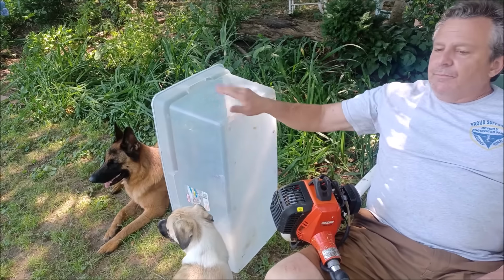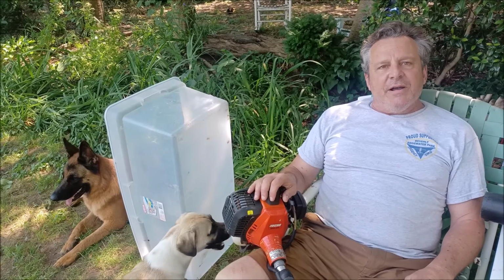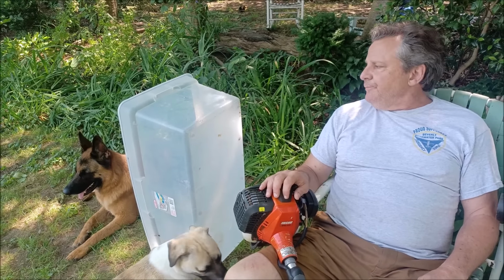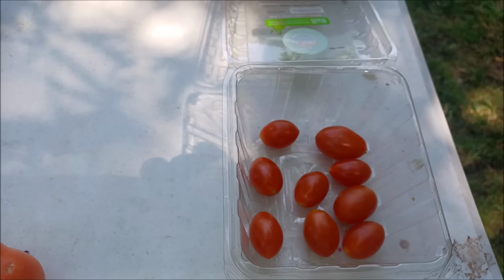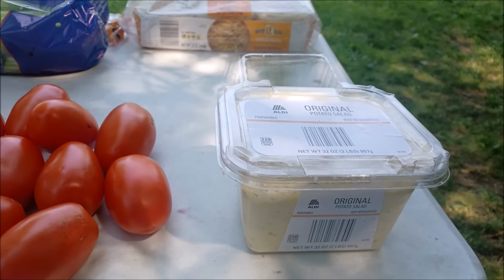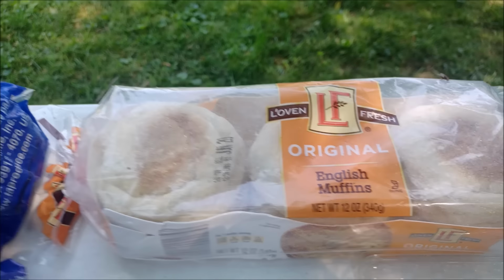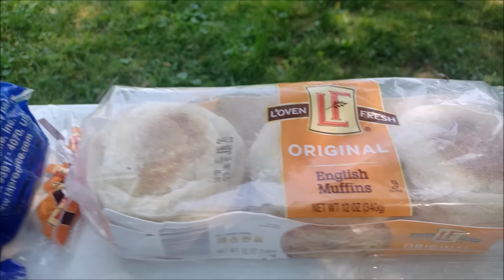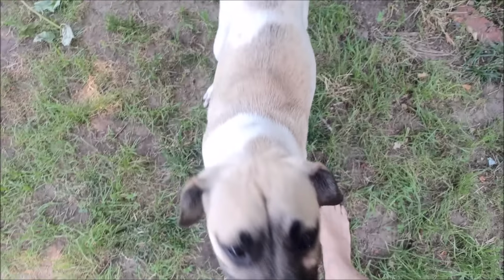DUMPSTER DIVING IN A TROPICAL HEAT WAVE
SURVIVING AND THRIVING IN TROUBLED TIMES